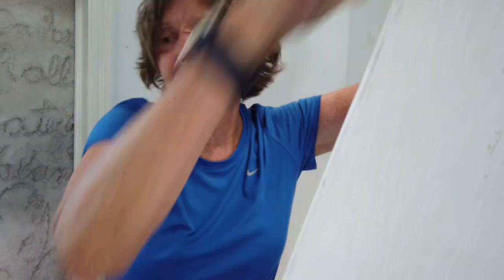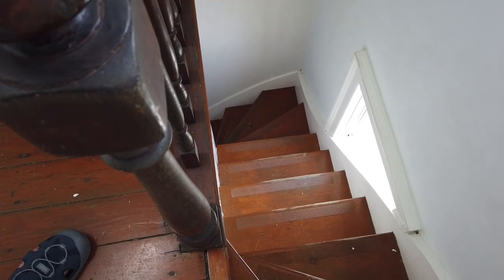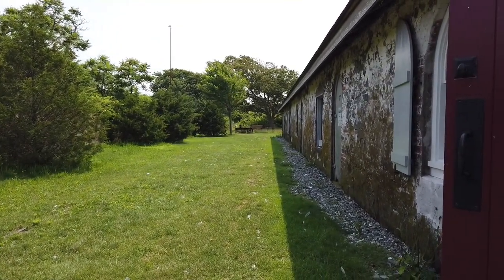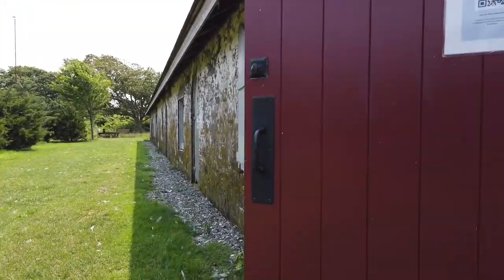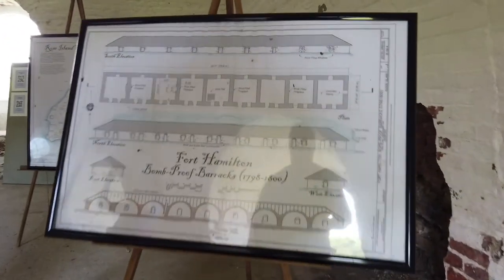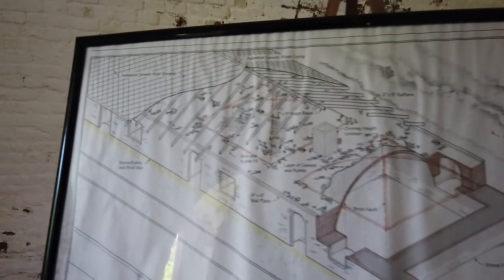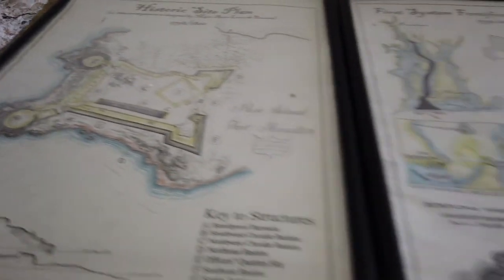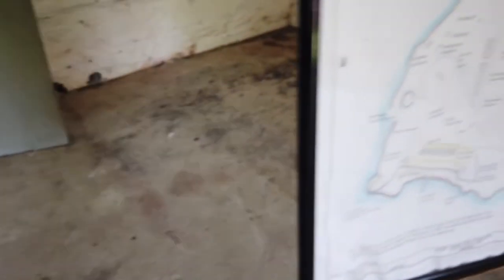# 10 Part 2 Rose Island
Rose Island and the return journey back through Newport Harbor